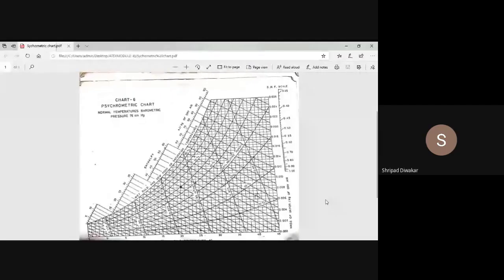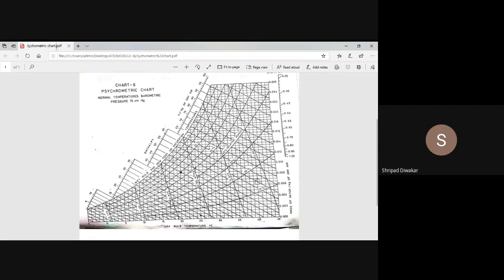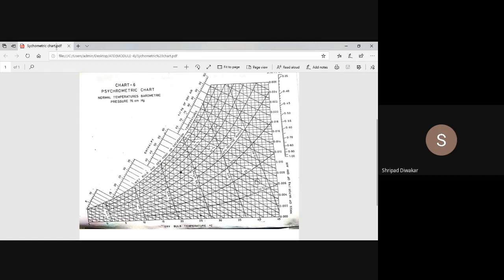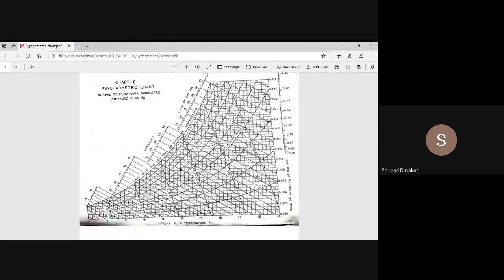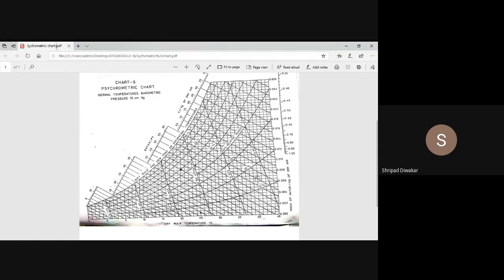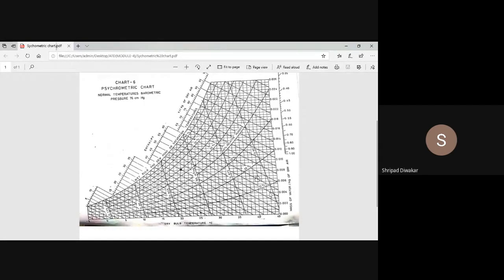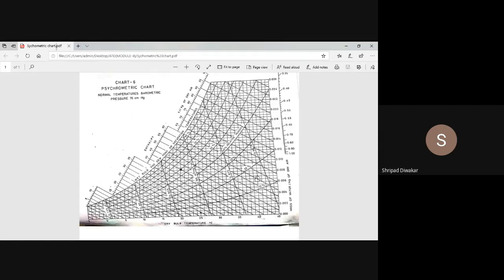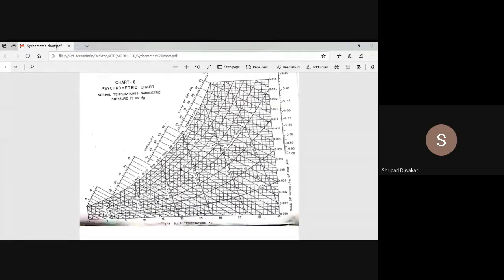ATD IV ME 20 05 2020 III HR